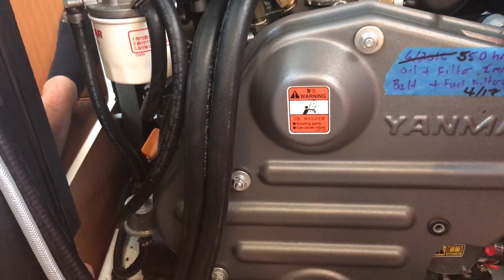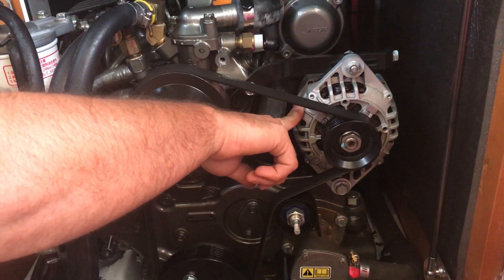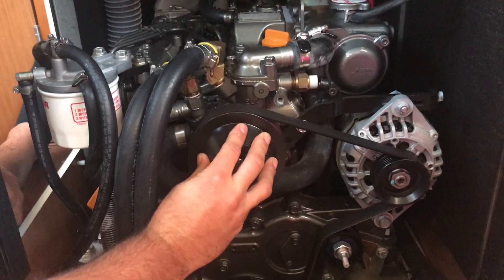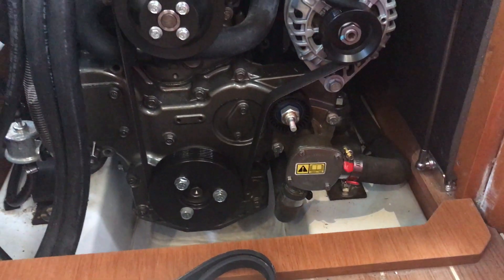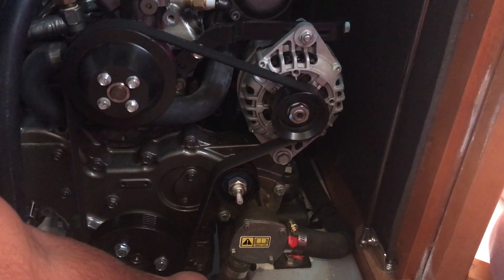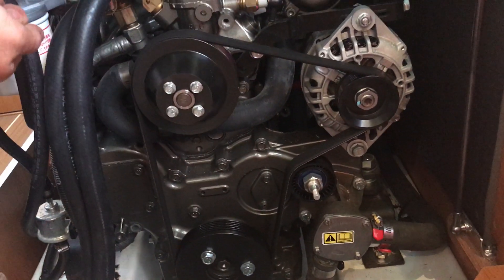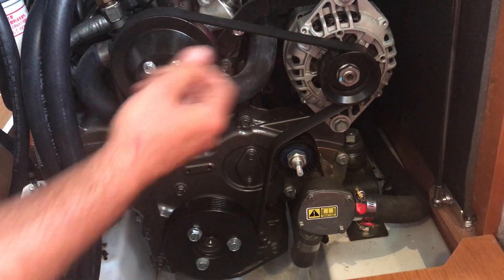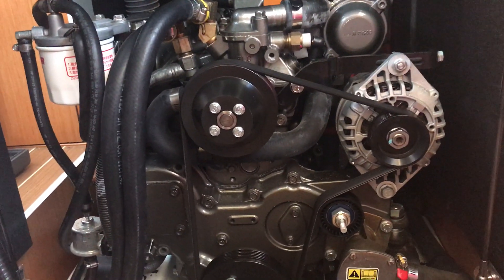Yanmar Engine Basics 3 - belts & water pump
Checking the belts and water pump on Sea Wolf